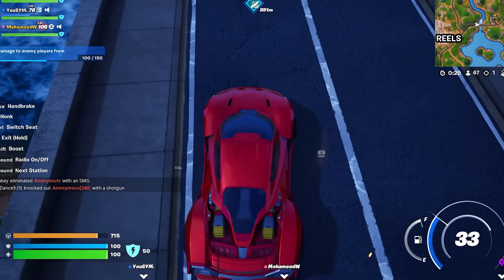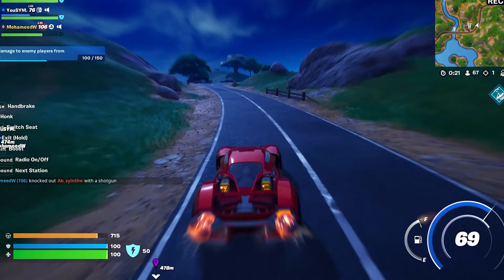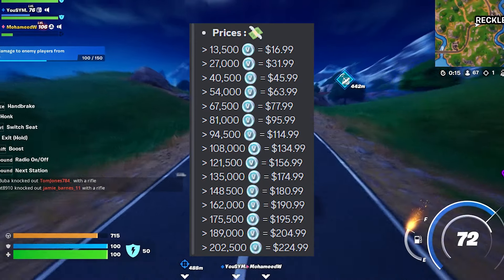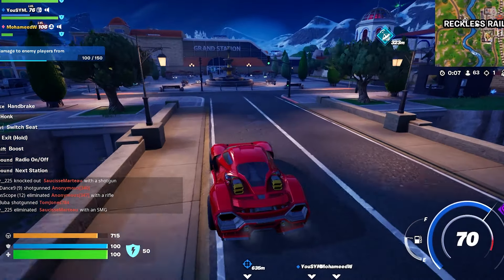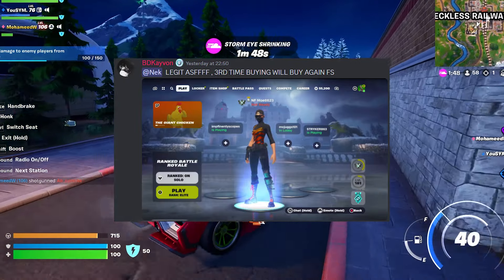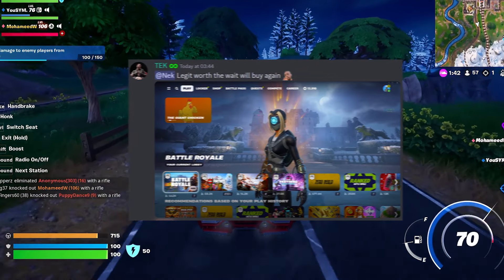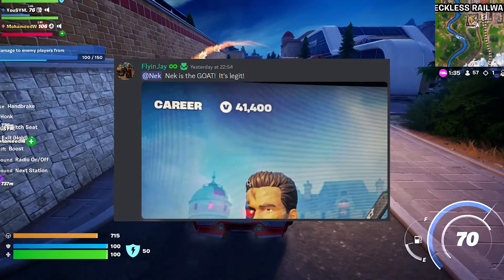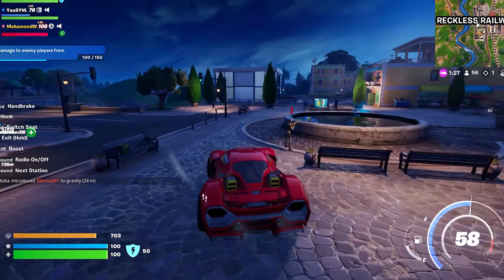How to get CHEAPER V-BUCKS...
(ignore)
 fortnite event,fortnite live,fortnite season 3 chapter 2,